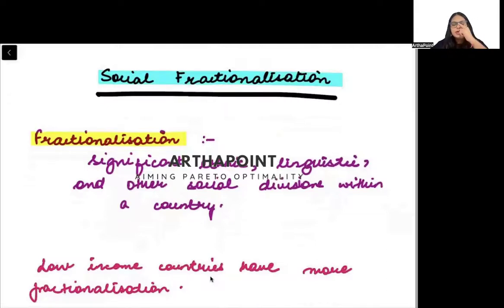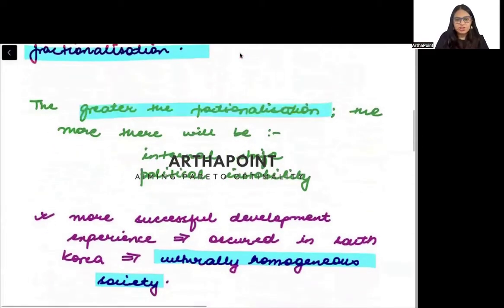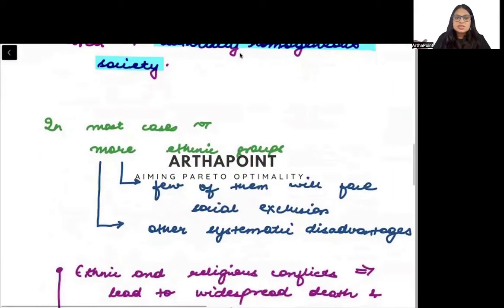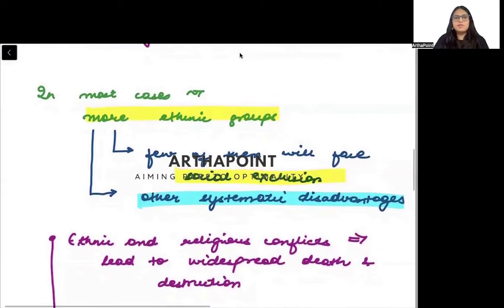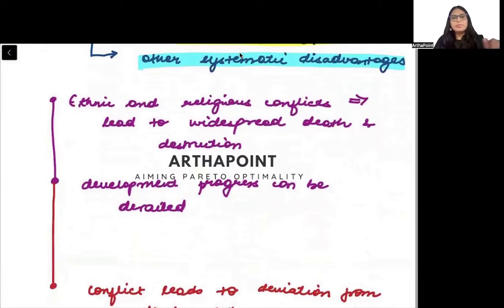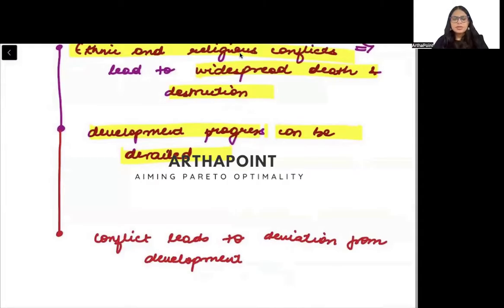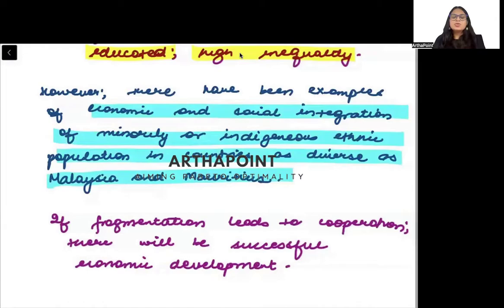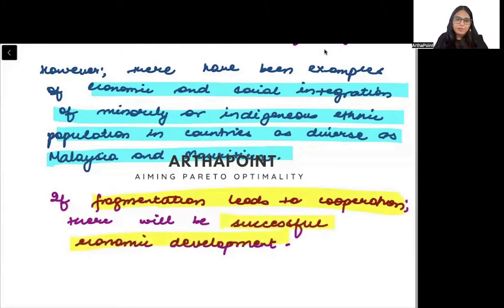2024 Sem 5 | Sec 2.4.6 | Introductory Development Economics | BA ( Hons , Major & Minor ) Economics